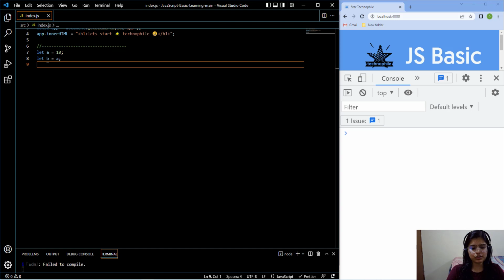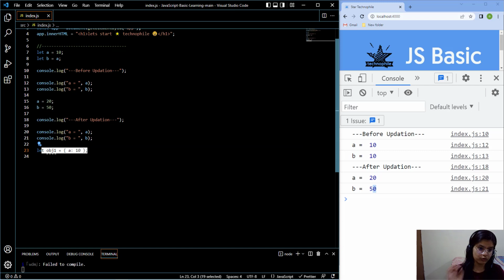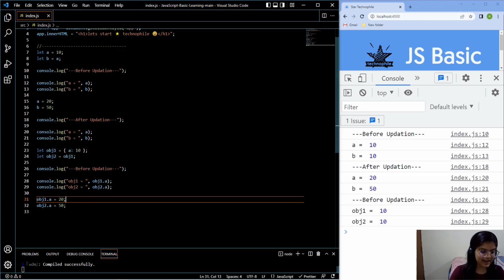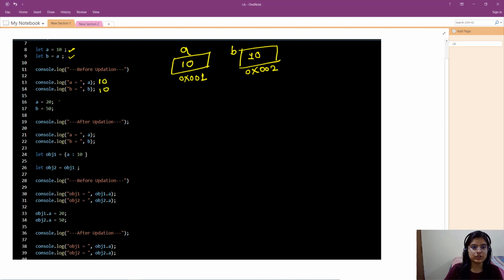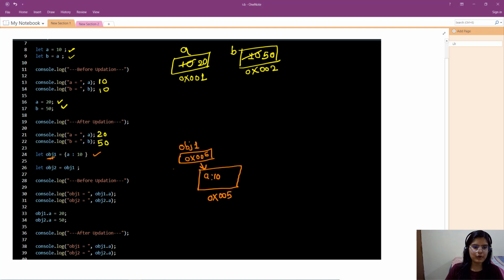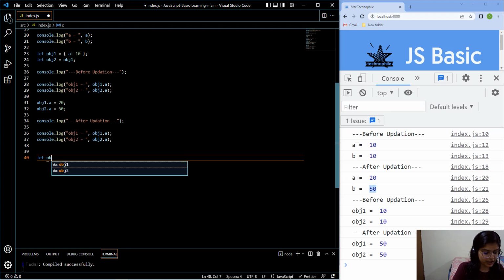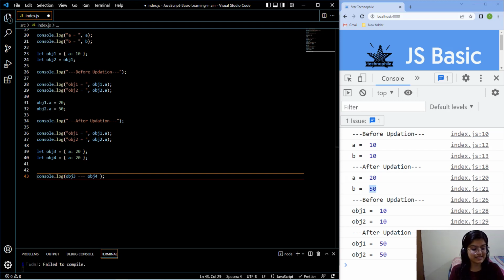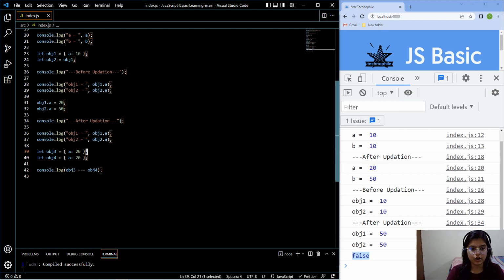Numbers and Immutability || By value and By reference in detail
Hi star Technophile  😁,
In this video I have discussed about  by value and by reference concept in detail . This concept is extremely important to know in detail , How it works behind the seen . Because Comparison operator is also worked on that concept only   .